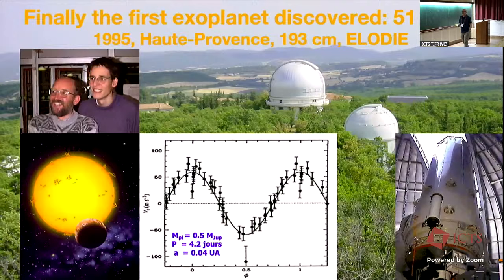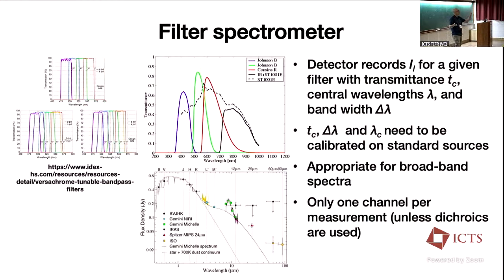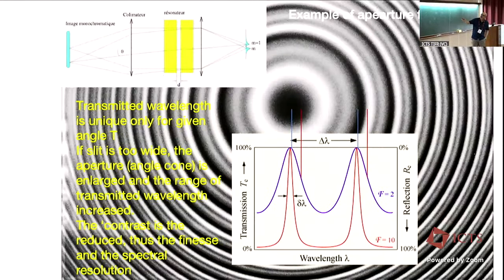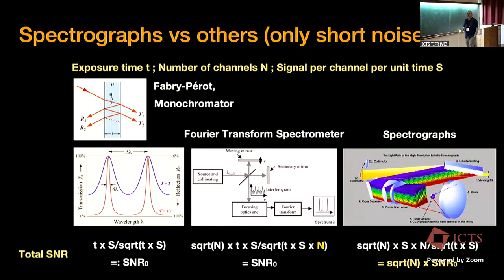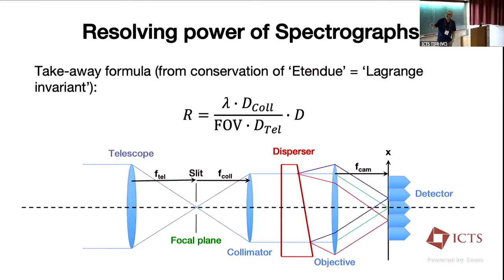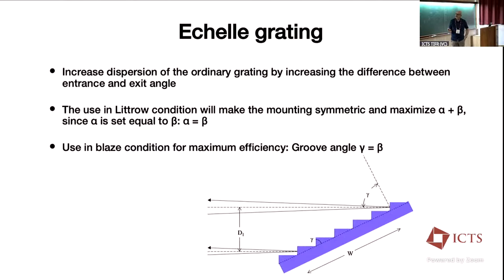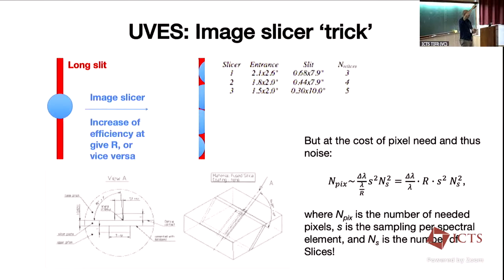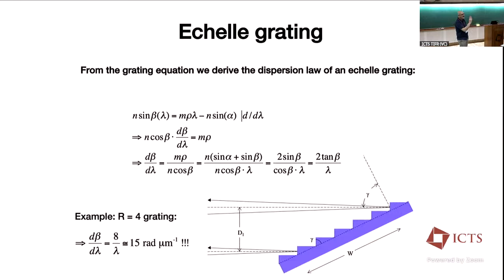Principles of Spectroscopy for Exoplanets Observation (Lecture 1) by Francesco Pepe